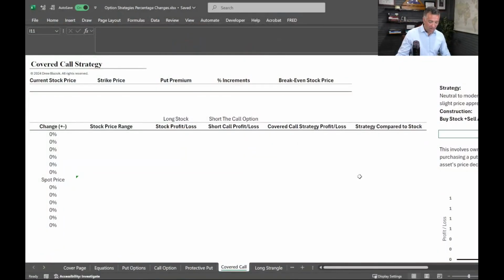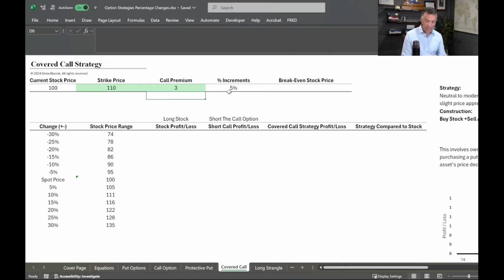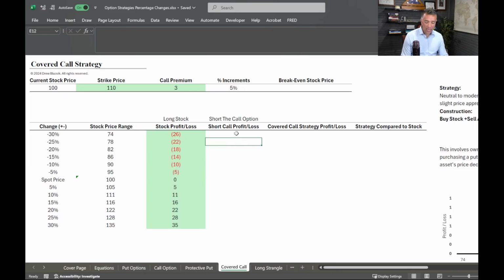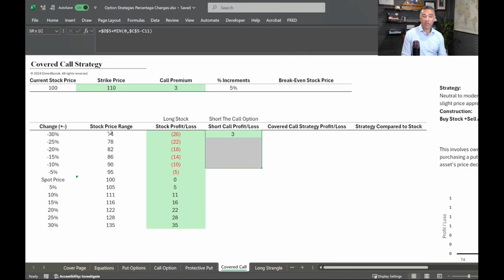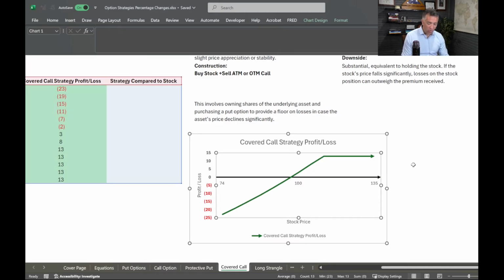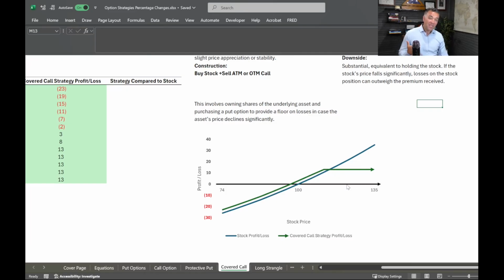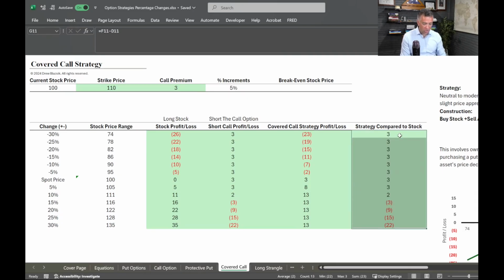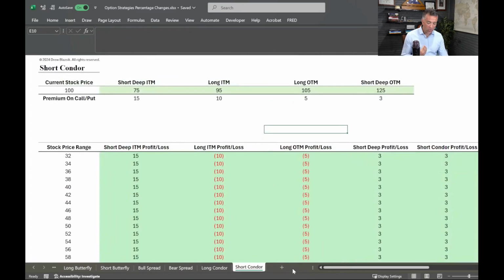SIM Covered Call | Excel Model for Income from Options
In this video, I walk you through the SIM Covered Call — part of the Structured Immediate Method (SIM) series — designed to teach you how covered calls work using Excel. You'll model the strategy step-by-step and gain a clear understanding of how to generate income while holding a stock.

💼 What You’ll Learn:

    What is a covered call?

    How to generate income using call options

    Profit/Loss graph for a covered call

    Excel formulas and modeling

    Why SIM improves comprehension through immediate feedback

The SIM Method simplifies complex financial strategies into clear, structured models that build confidence and skill. Perfect for students, professionals, and instructors in finance.

👨‍🏫 Presented by Professor Drew Blazsik
🎙 Host of Logos & Markets and Faith & Finance